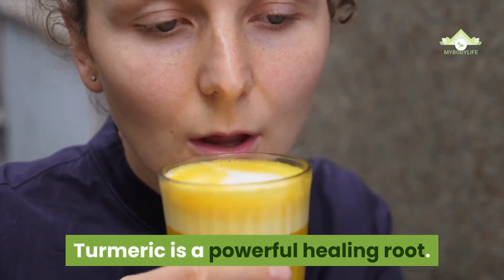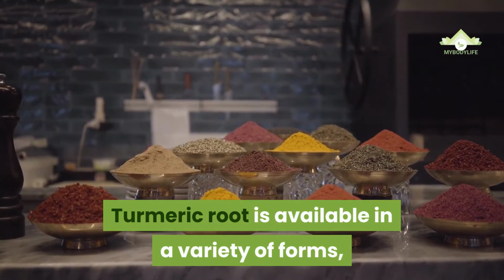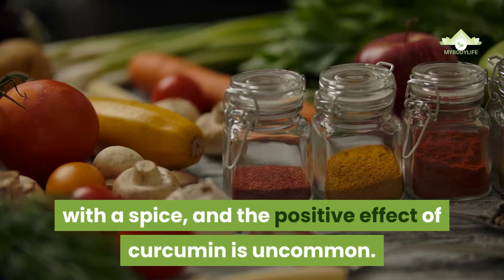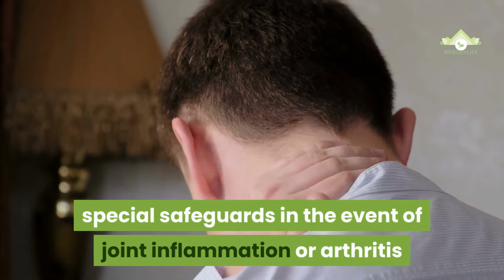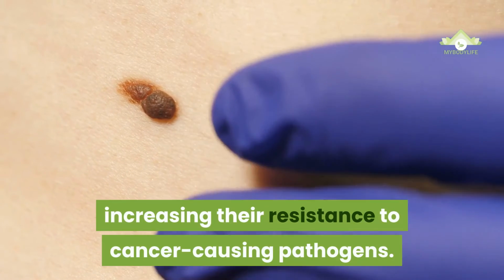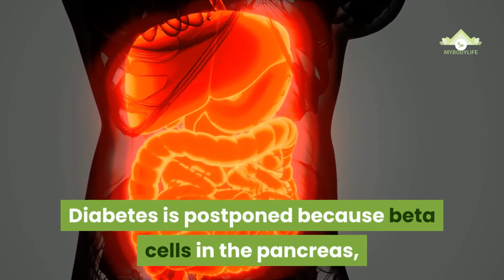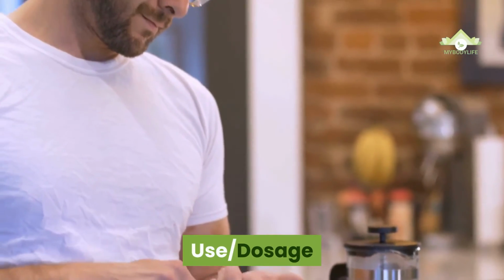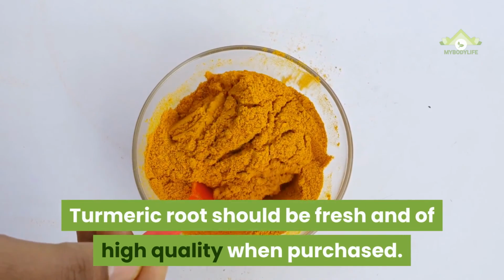Turmeric A real healing root.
Turmeric we recommend

The root that gives curry its color. It belongs to the ginger family and has countless healing properties that have been used in China and India for 5000 years. It is probably the best researched natural healing substance at all.

Healing effects
strong antioxidant effect: prevents the oxidation of cholesterol, so that the blood vessels cannot be damaged and arteriosclerosis does not have a chance.
regulates homocysteine levels: prevents damage to the vascular walls, thus preventing arteriosclerotic deposits and heart disease
has an anti-inflammatory effect: special protection in the case of joint inflammation or arthritis
protects against Alzheimer's disease
prevents cancer and helps with existing cancer: in order for a tumor to grow, it needs certain transcription factors, which curcumin simply switches off so that it cannot spread any further. It also strengthens the membranes of the body's cells, increasing their resistance to pathogens that can cause cancer.
helps with lung diseases: environmental stresses, such as mineral dust and air pollution, as well as stresses caused by cigarette smoke, chemotherapy or radiation therapy, cause lung lesions and pulmonary fibrosis. These are alleviated by turmeric.
protects against respiratory diseases: Inflammations in the respiratory tract are weakened.
prevents intestinal diseases/digestive problems: Due to its antioxidant effect, inflammation in the intestinal tract is prevented from developing.
promotes liver health: toxins such as mercury are better conducted out of the liver by turmeric.
delays diabetic disease: Beta cells in the pancreas, which are responsible for the production of insulin, are stimulated. This increases insulin production and lowers blood pressure.